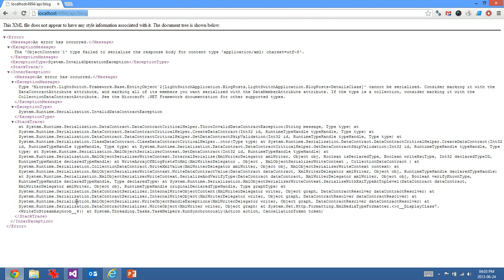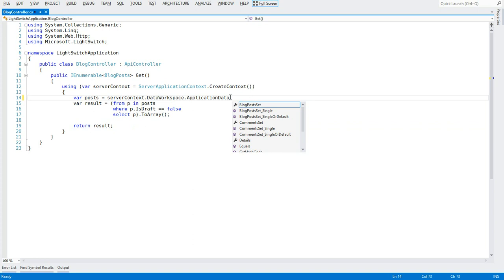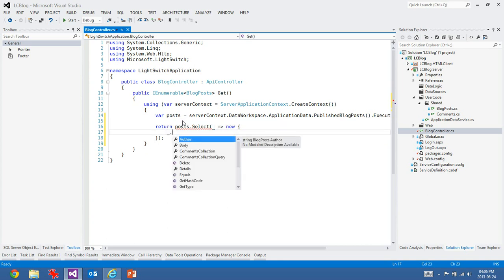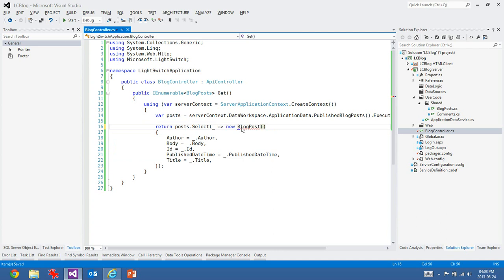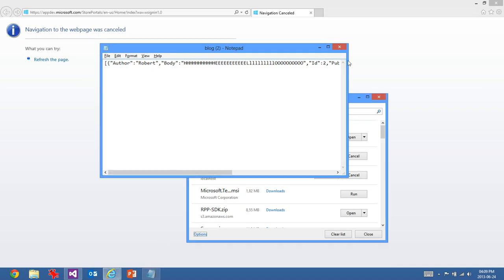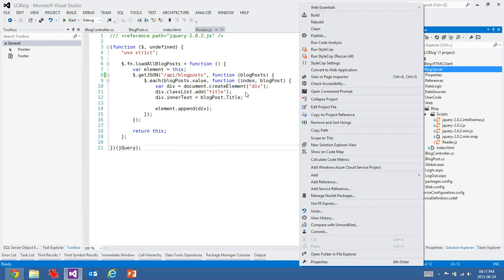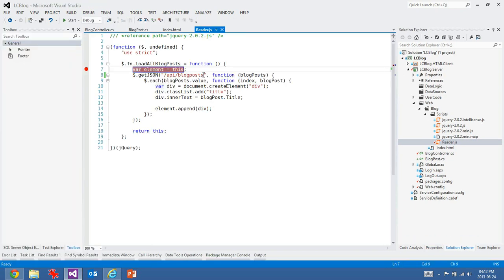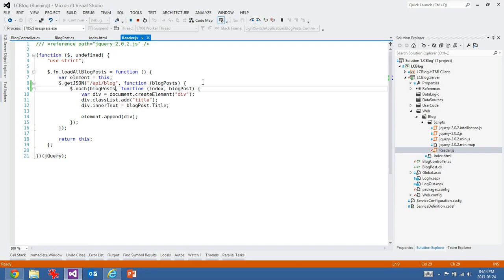S1E3 - Building a blog in Lightswitch - Fixing the Web API controller bug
Let's Code is a video series designed to take you through a real world experience of building applications with various technologies. Learn the technologies, and follow along with the code!

In this video, we fix the bug from episode 2 & look at a number of tweaks including
+ Using the LS query in Web API
+ Using the Chrome debugger tools
+ Refactorings in Visual Studio